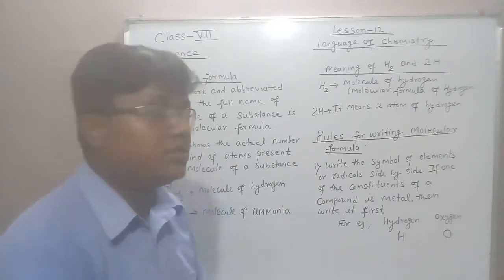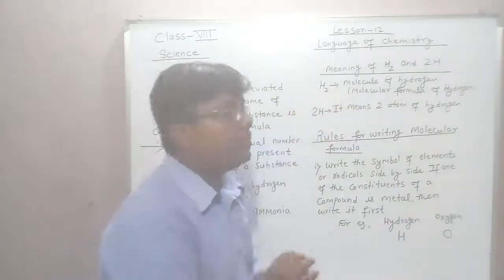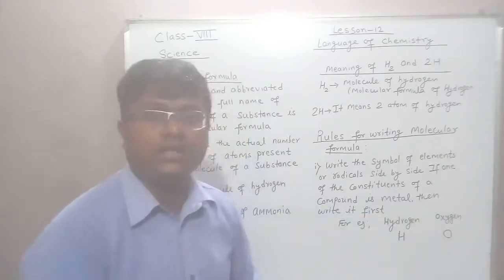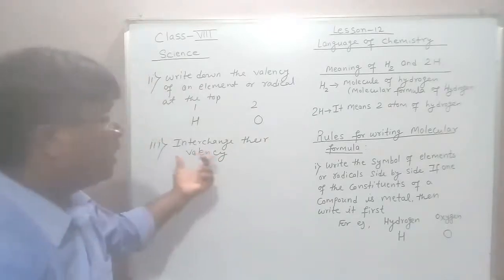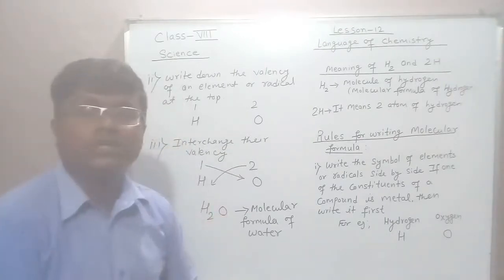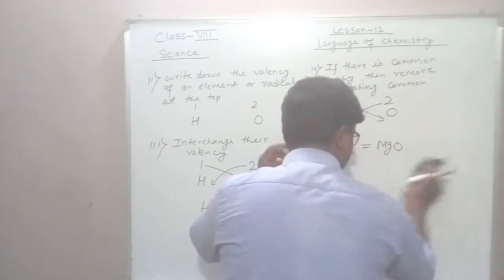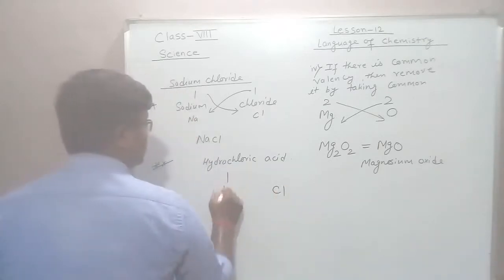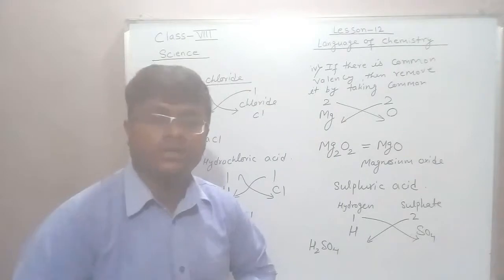Science Class8 Day23